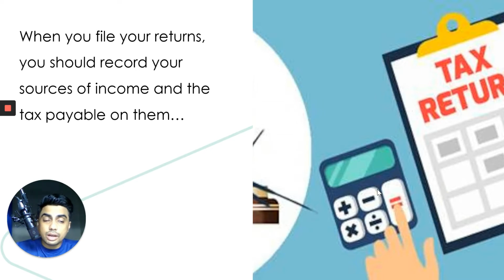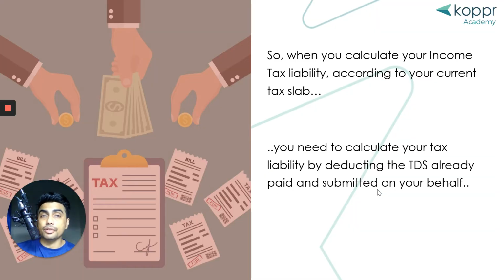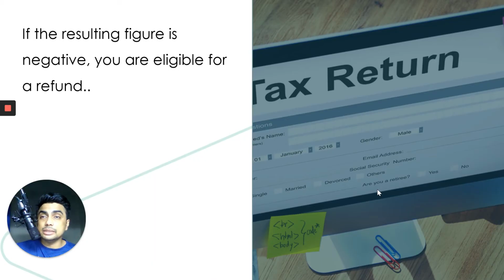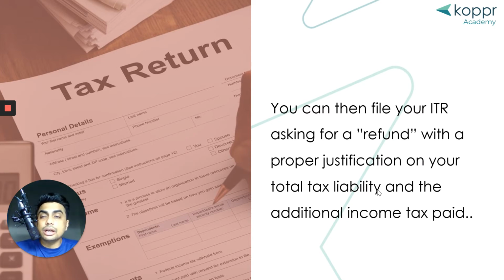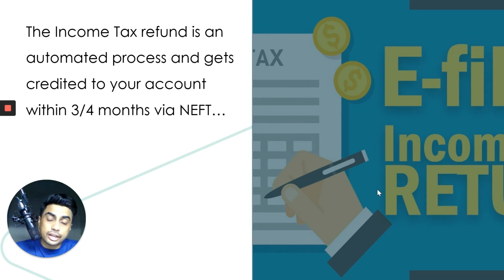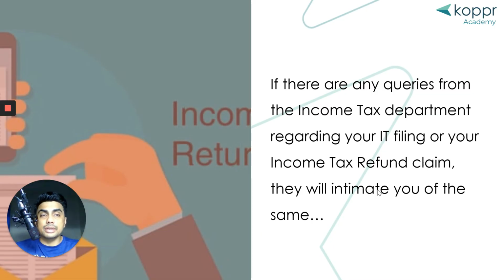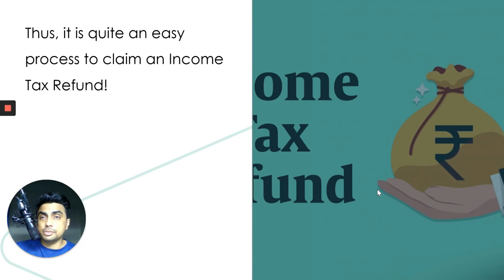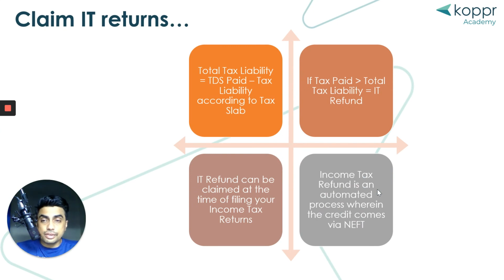How to Claim Income Tax Refund? Process of Claiming Your Income Tax Refund in India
If you have paid an Income Tax amount that is more than the amount that you should be paying.

You can surely claim the same at the time of filing your Income Tax Return or ITR for that particular year.

Watch the video as we explain the step-by-step process on how to claim your ITR.

Download the Koppr App for the latest financial news and updates

How Can You Save Tax on Home Loan? Know the Tax Saving Benefits on Home Loans